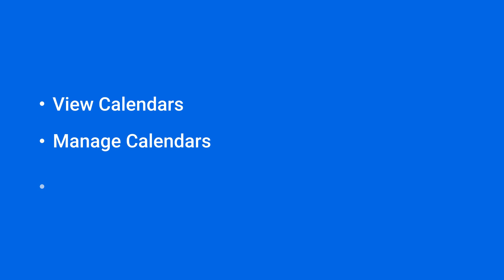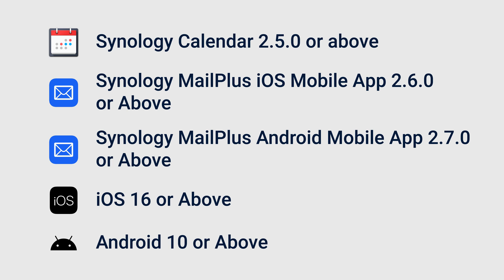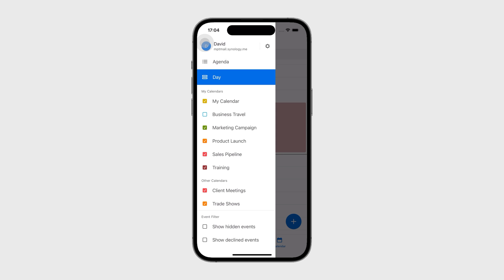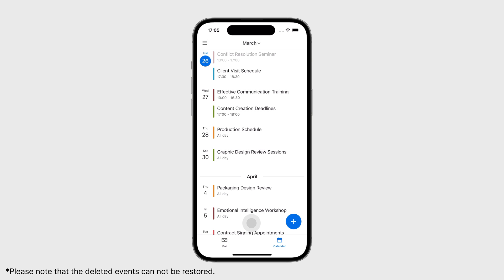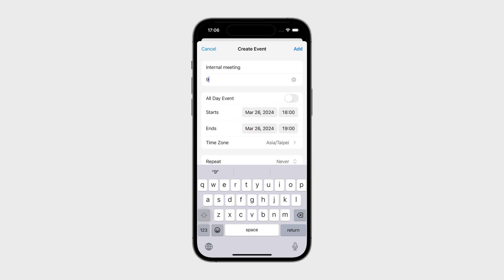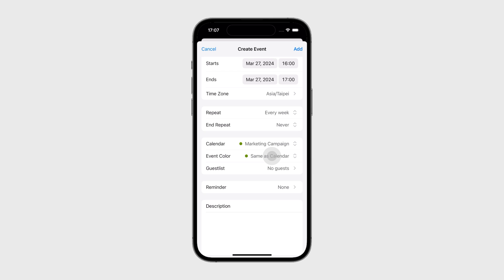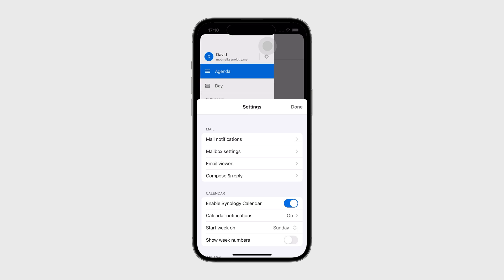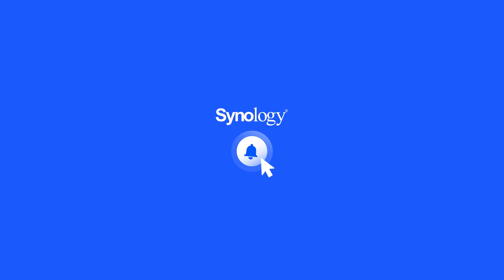How to View and Manage Calendars in the Synology MailPlus Mobile App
You can now access and manage your Synology Calendar anytime and anywhere through the Synology MailPlus mobile app. It's super easy to create events, send meeting invitations, and manage your daily schedule. Plus, you can also get notifications when your events are about to start, making your calendar more convenient than ever.

0:00 Introduction
0:40 View Calendars
1:09 Manage Calendars
1:46 Create an Event
2:56 Set Up Daily Notifications

Requirements:
Synology Calendar: 2.5.0 or above
Synology MailPlus iOS mobile app: 2.6.0 or above
Synology MailPlus Android mobile app: 2.7.0 or above
iPhone: iOS 16 or above
Android: Android 10 or above